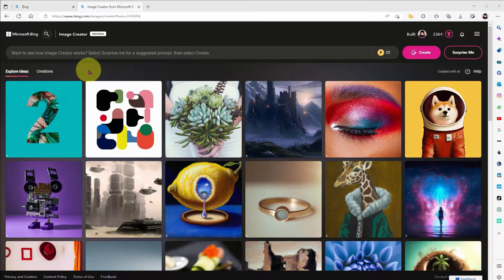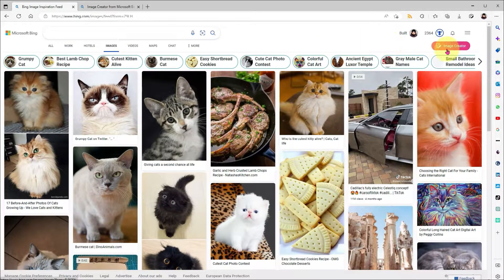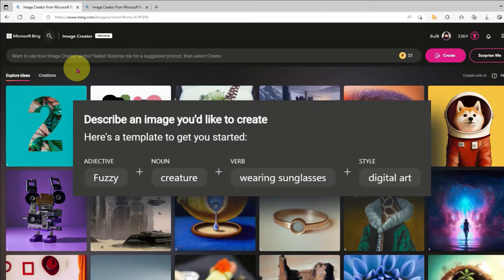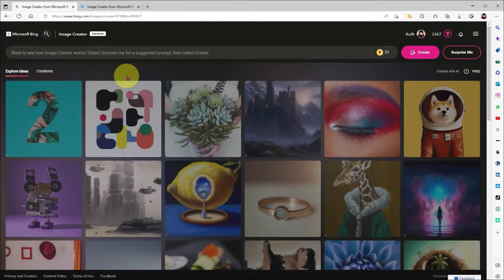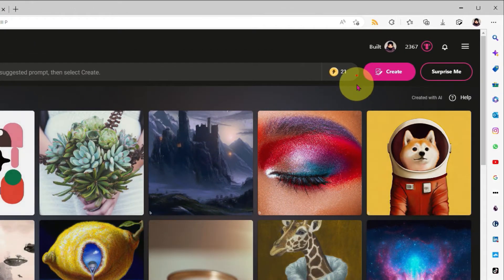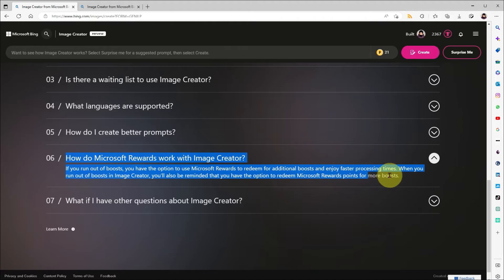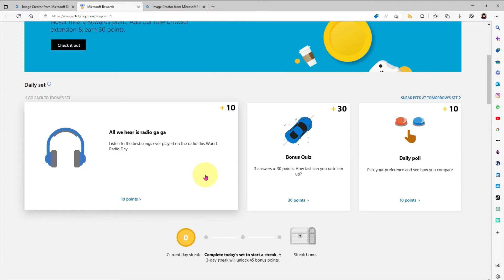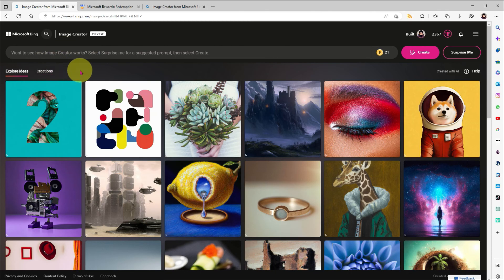Microsoft Ai "Image Creator" - full tutorial & how to get free boost credits!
microsoft have just released their new Ai image creator for bing search engine. Powered by dalle2 Ai and from the same company that brought you chatgpt it's really amazing. This full detail tutorial will show you howto use the tool and even where to get free boost credits for quicker image creation.